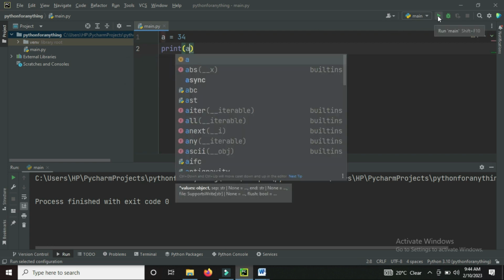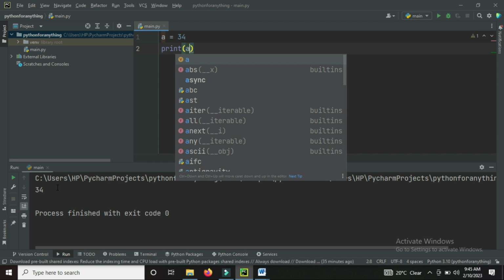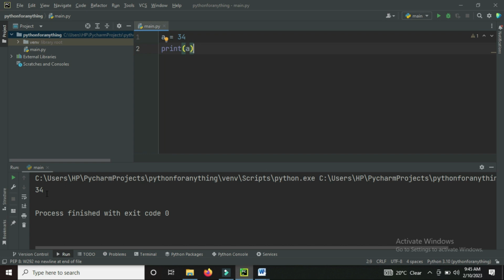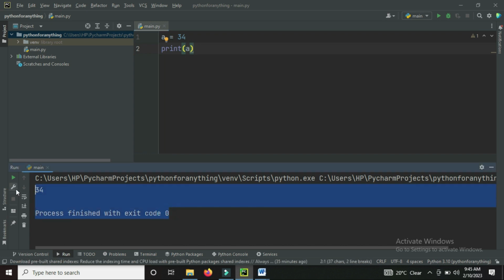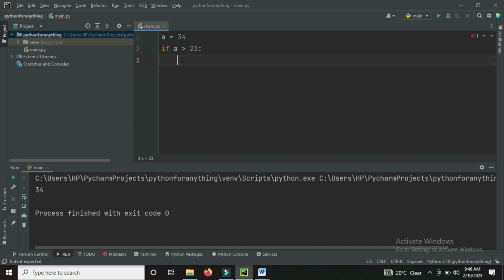Python Tutorial From Scratch For Tech Beginners #4 Python Syntax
Python syntax is simply how the python language is written. Every language has a syntax, whether human or computer languages.

This video: Python Tutorial From Scratch For Tech Beginners #4 Python Syntax - explain in simple and clear terms what python syntax are. Luckily and as expected, python syntax are extremely simple compared to other programming languages.

Python syntax does not require semi colons to end a code. python syntax does not require curly braces to write the body of your codes.

In python programming language, the syntax for writing a new line of code is simply pressing the enter button and entering a new line. simple.